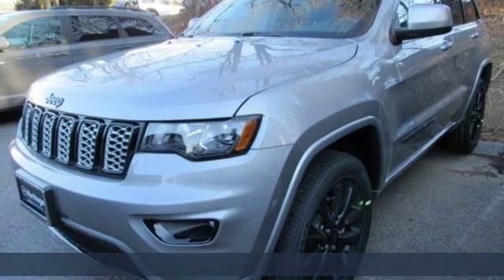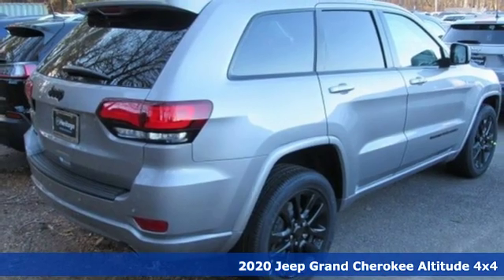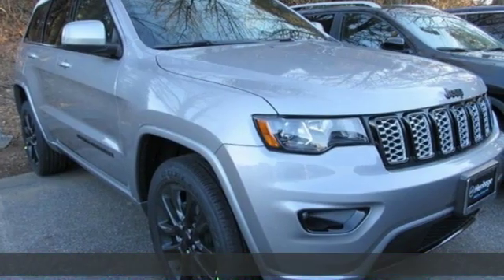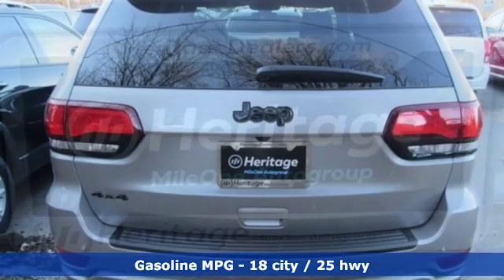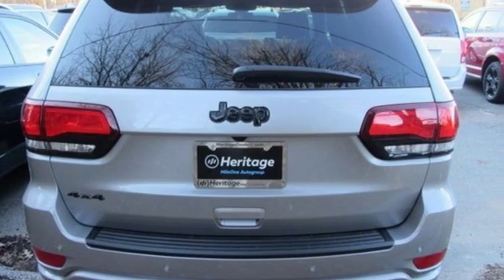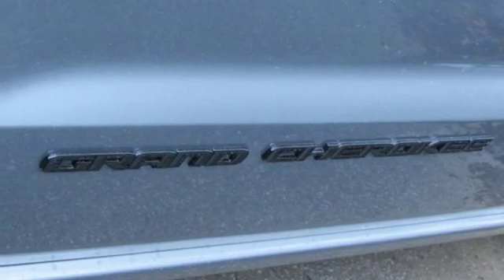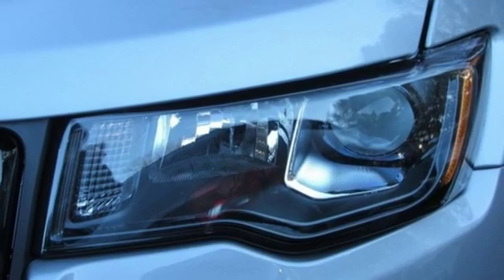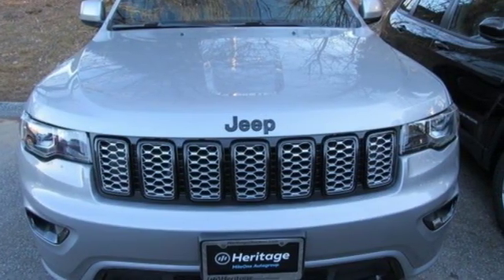2020 Jeep Grand Cherokee Baltimore MD Owings Mills, MD C0242797 - SOLD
Year: 2020
Make: Jeep
Model: Grand Cherokee
Trim: Altitude
Engine: 3.6L V6 24V VVT
Transmission: 8-Speed Automatic
Color: Silver
Interior: Black
Stock #: C0242797
VIN: 1C4RJFAG8LC242797
Quick Order Package 2BZ Altitude (1-Year SiriusXM Guardian Trial, 5-Year SiriusXM Travel Link Service, Apple CarPlay, Auto-Dimming Rear-View Mirror, Google Android Auto, GPS Antenna Input, GPS Navigation, HD Radio, Instrument Cluster w/Off-Road Disp. Pages, Integrated Center Stack Radio, Integrated Voice Command w/Bluetooth, Power 4-Way Driver Lumbar Adjust, Radio: Uconnect 4C Nav w/8.4" Display, SiriusXM Traffic Plus, Steering Wheel Mounted Audio Controls, USB Host Flip, and Wheels: 20" x 8.0" Gloss Black Aluminum), 4WD, 3.45 Rear Axle Ratio, 4-Wheel Disc Brakes, 6 Speakers, ABS brakes, Air Conditioning, Alloy wheels, AM/FM radio, Anti-whiplash front head restraints, Automatic temperature control, Blind spot sensor: Blind Spot Monitoring System warning, Brake assist, Bumpers: body-color, Cloth Bucket Seats, Compass, Delay-off headlights, Driver door bin, Driver vanity mirror, Dual front impact airbags, Dual front side impact airbags, Electronic Stability Control, Four wheel independent suspension, Front anti-roll bar, Front Bucket Seats, Front Center Armrest w/Storage, Front dual zone A/C, Front fog lights, Front License Plate Bracket, Front reading lights, Fully automatic headlights, Heated door mirrors, Illuminated entry, Knee airbag, Leather Shift Knob, Low tire pressure warning, Normal Duty Suspension, Occupant sensing airbag, Outside temperature display, Overhead airbag, Overhead console, Panic alarm, ParkView Rear Back-Up Camera, Passenger door bin, Passenger vanity mirror, Power door mirrors, Power steering, Power Sunroof, Power Windows, Radio data system, Rear anti-roll bar, Rear Parking Sensors, Rear reading lights, Rear seat center armrest, Rear window defroster, Rear window wiper, Remote keyless entry, Speed control, Speed-Sensitive Wipers, Split folding rear seat, Spoiler, Steering wheel mounted audio controls, Tachometer, Telescoping steering wheel, Tilt steering wheel, Traction control, Trip computer, and Variably intermittent wipers. *Your additional costs are sales tax, tag and title fees for the state in which the vehicle will be registered, freight (Maryland vehicles only--see below for specific charges), any dealer-installed options (if applicable) and a dealer processing fee ($299 Maryland; not required by law); ($389 Pennsylvania). Freight charges: $1,495 (all new Chrysler, Dodge & Jeep models); $1,695 (all new RAM models). Prices are subject to change, and prior sales are excluded from these offers. While every reasonable effort is made to ensure the accuracy of this information, we are not responsible for any errors or omissions contained on these pages. Please verify any information in question with the dealer. brbrEvery Internet Price includes current applicable manufacturer rebates and incentives, but certain conditions apply to some of these offers. The offers and conditions on this vehicle are: $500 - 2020 MY Military Program 39CLB. Exp. 01/04/2021, $1,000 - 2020 National Retail Consumer Cash 20CL1. Exp. 02/03/2020, $750 - Chrysler Capital 2020 Bonus Cash 20CL5. Exp. 02/03/2020, $500 - Mid Atlantic 2020 Bonus Cash MACLA. Exp. 02/03/2020, $500 - Mid-Atlantic Returning Lessee Bonus Cash MACLT. Exp. 02/03/2020

Address:
11234 Reisterstown Road